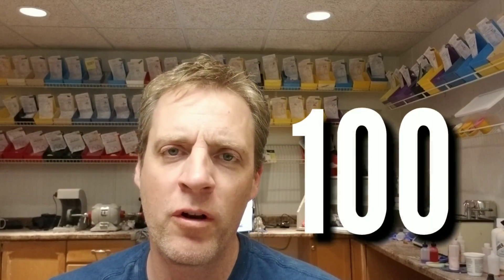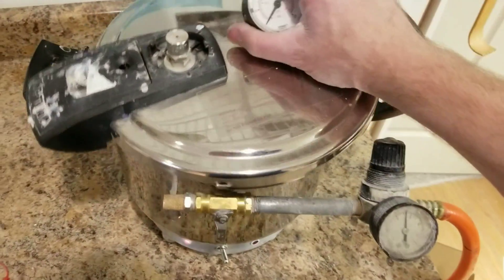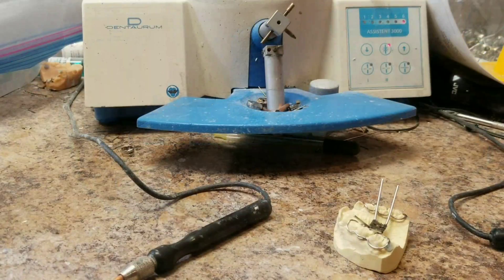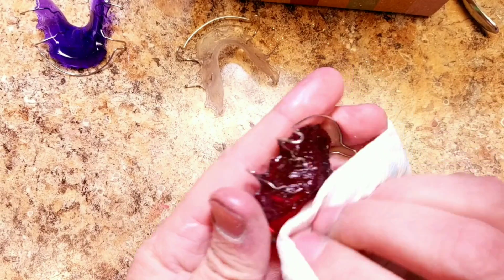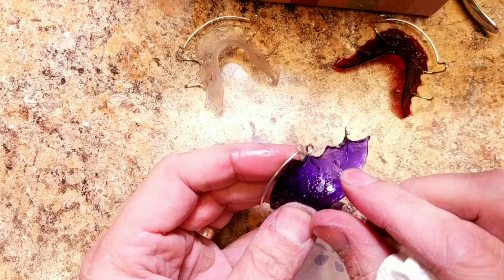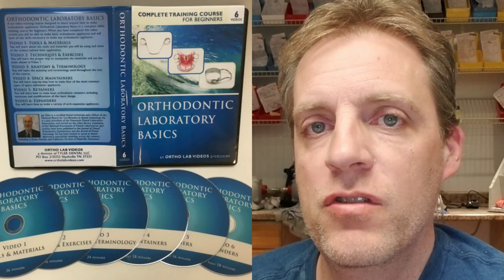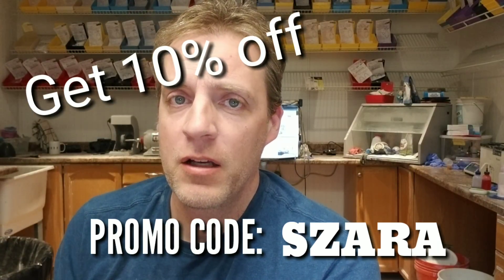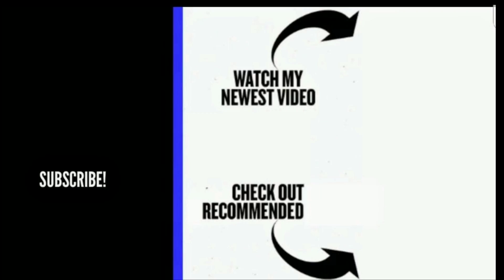Szara Dental Lab Ortho Questions Answered #100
Want to be an ortho technician? How much is a retainer?  How many hours do Ortho tech works? Soldering ortho appliances?  What ortho equipment do I use? These questions and more will be answered in this video.  To Learn more about becoming an Orthodontic Technician follow the link below and begin an Amazing Journey.
Ortho Lab Videos are recommended for beginner technicians to lab owners who do not have time to teach beginner employees.  Looking for a career change?